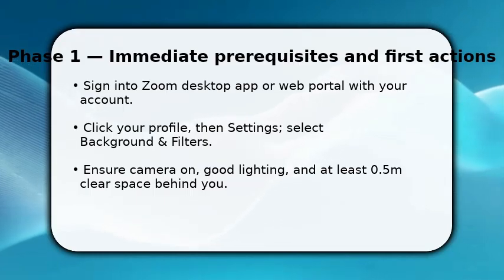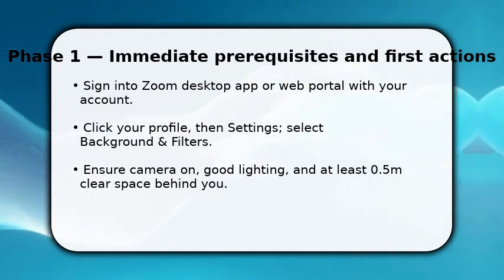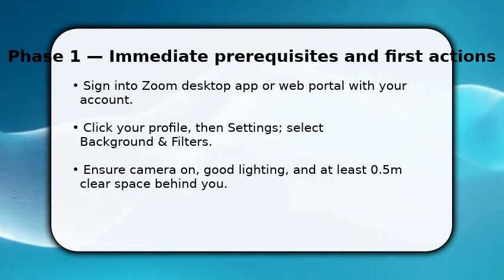How to Change Background Zoom - Easy Guide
How to Change Background Zoom - Easy Guide | 🔒 Surfshark VPN Deal — Stay private and secure. $1.99/mo + 3 Months Free ▸

Discover the simple steps to adjust your screen's background zoom for a better viewing experience. This quick guide covers essential tips and tricks, including keyboard shortcuts and settings navigation on various devices.

change background zoom, screen zoom setting, adjust display size, false, keyboard shortcut for screen adjustment